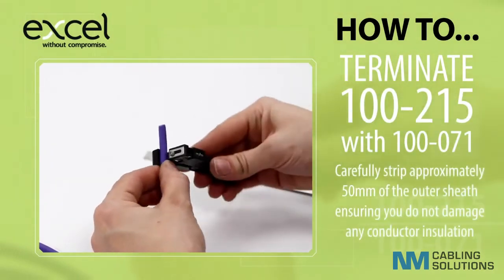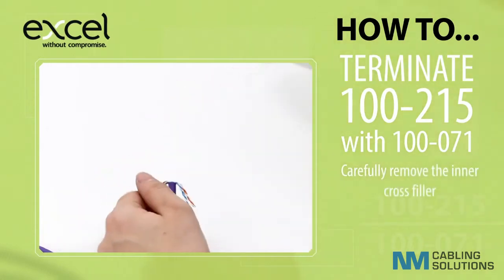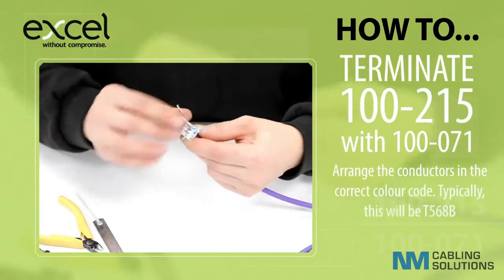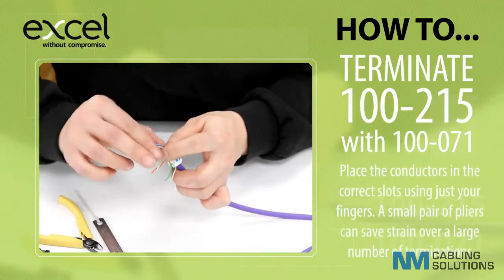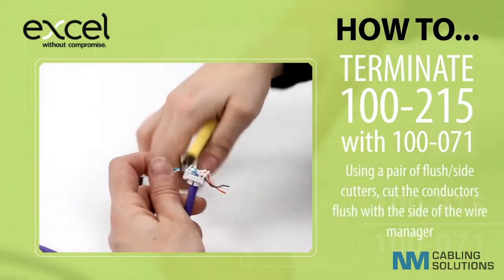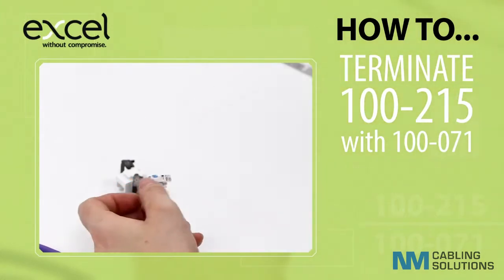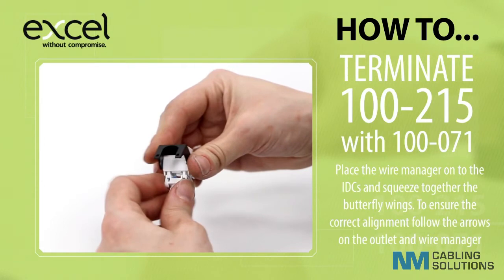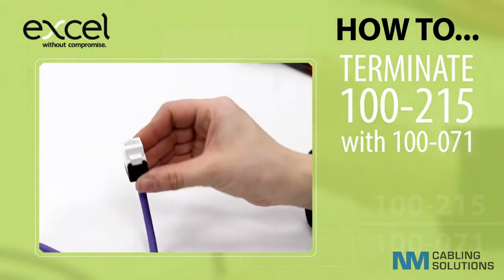How To Terminate a Cat6 UTP Unscreened Low Profile Toolless Keystone Jack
The Excel Cat6 Low Profile Unscreened Keystone Jack, is a reduced size toolless termination RJ45 socket. The reduced size allows for multiple cable entry directions to be accommodated when this jack is mounted in a standard depth back box. This permits many mounting options including flush shutters at the outlet as well as more common angled shutter used with keystone jacks.